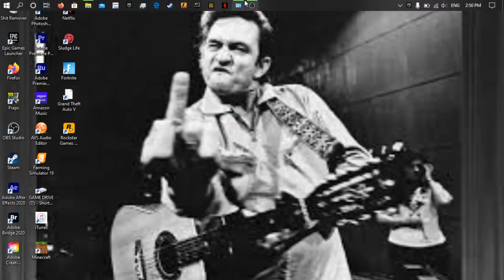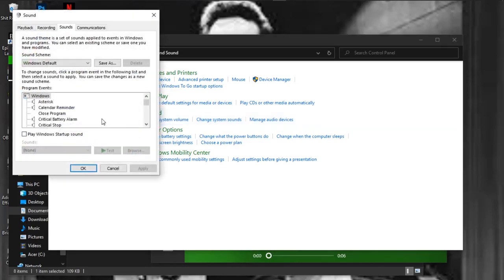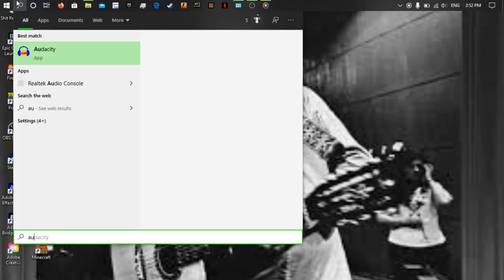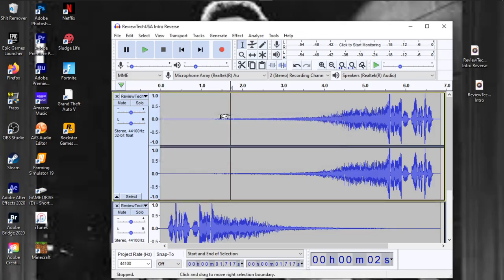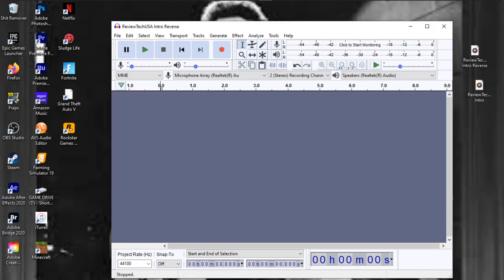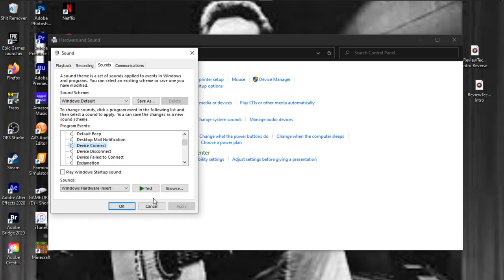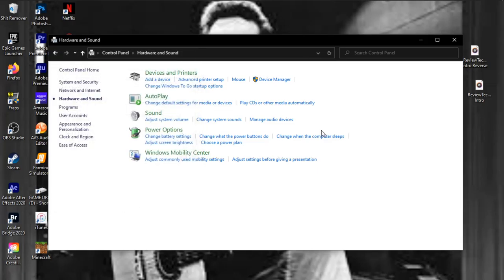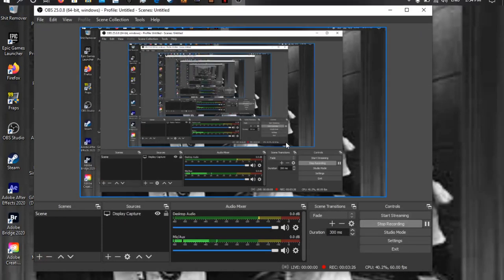I might be slightly bored lol